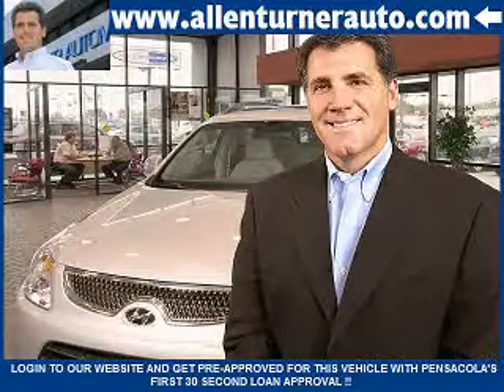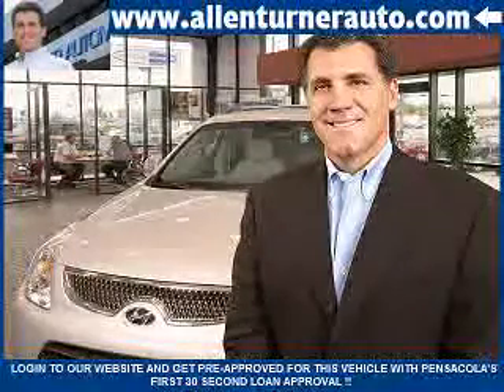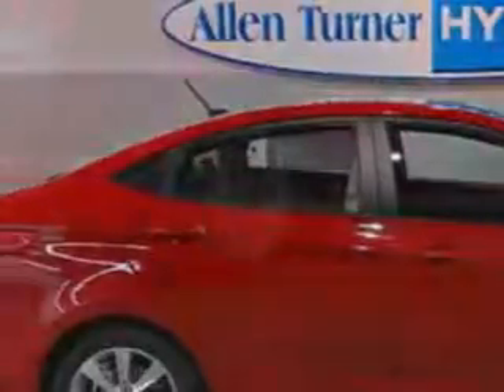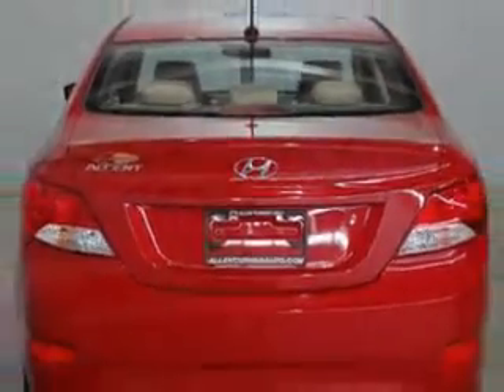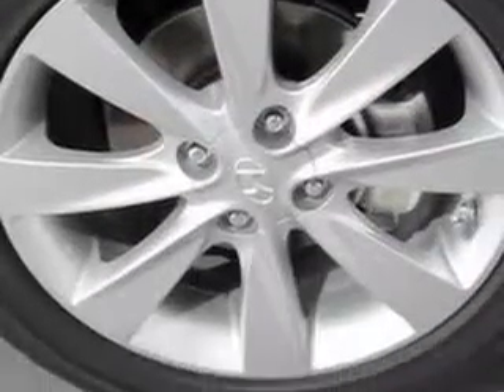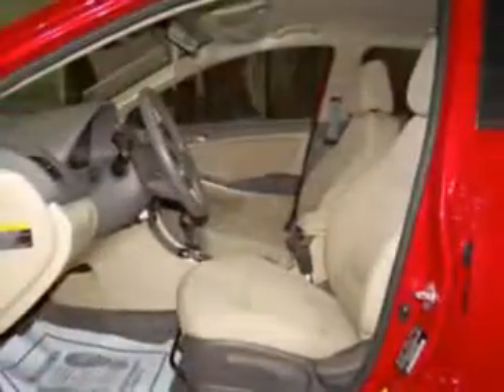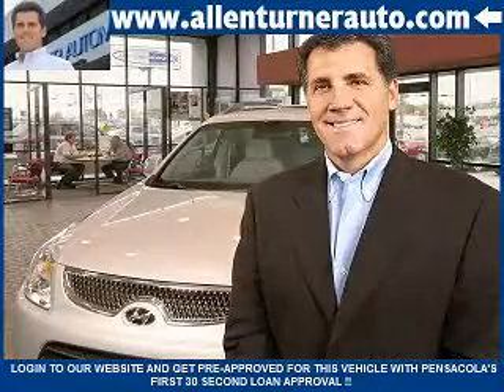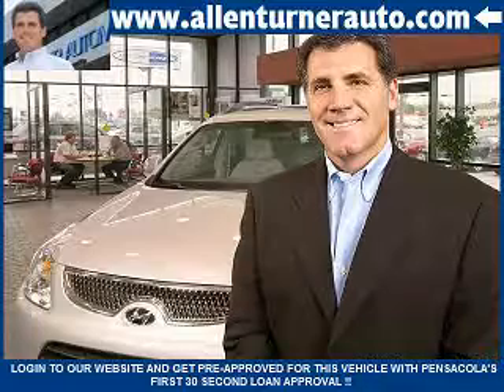Hyundai Accent, Allen Turner Hyundai- Pensacola, FL 32505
Hyundai Accent, Allen Turner Hyundai Check out this Boston Red 20 13 Hyundai Accent Sedan, equipped with a 4 Cyl. engine and an automatic transmission. Enjoy an exceptional 37 miles to the gallon on this great car with features like Halogen Headlights, Auxiliary Audio Input - Ipod, Electronic Stability Control, Heated Exterior Mirrors, Remote Anti-Theft Alarm System, Electronic Brakeforce Distribution, Emergency Braking Assist, Power Tilt Steering Wheel, Xm Satellite Radio, and much more. Enjoy the drive and have peace of mind in this 20 13 Hyundai Accent. See us at Allen Turner Hyundai today!

miles-      3

vin- KMHCU4AE6DU481319

6000 Pensacola Blvd.